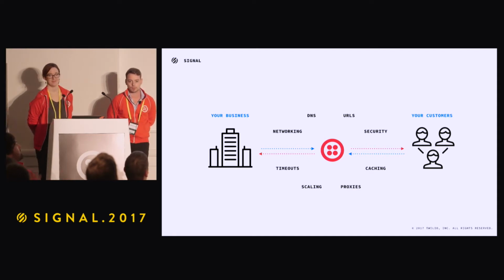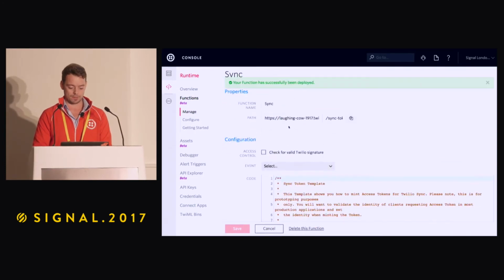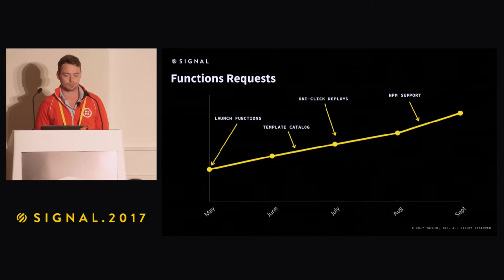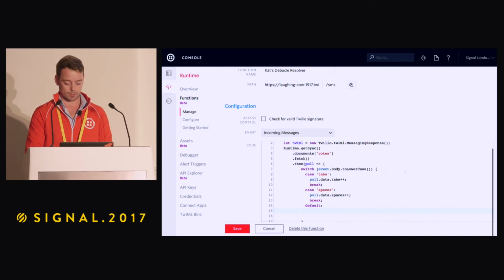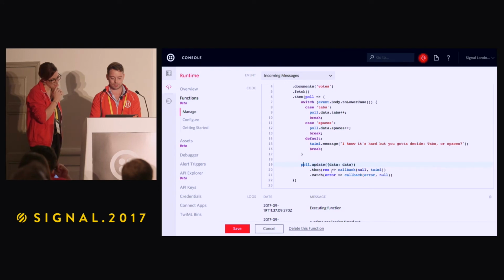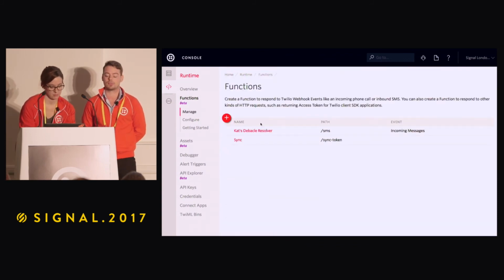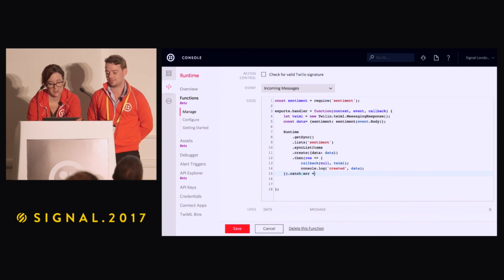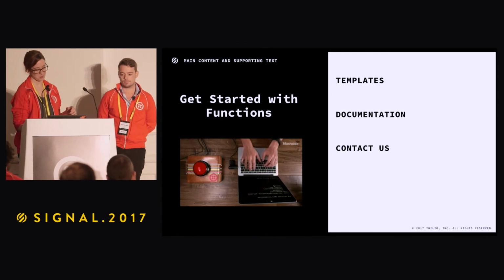[SIGNAL London] Building Serverless Twilio Apps with Twilio Functions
Twilio Functions let you run your Twilio code on Twilio’s servers. We unveiled Functions at SIGNAL SF in May 2017 and developers got busy building with them. Now we’re excited to share some new features which make Functions even better.

This talk will show you how to get started using Twilio Functions with some live coding and deploying. We’ll discuss the latency benefits of building with Functions and after that show you some brand new features for we’re launching at SIGNAL London.